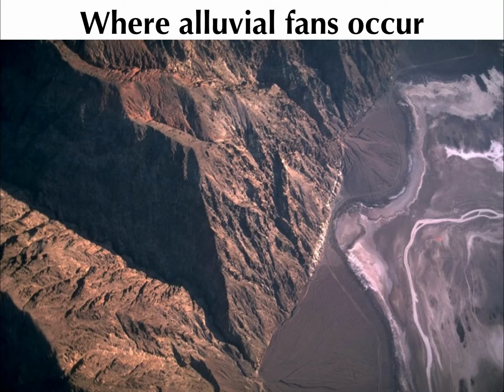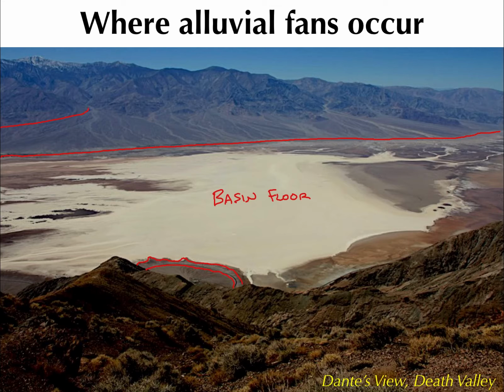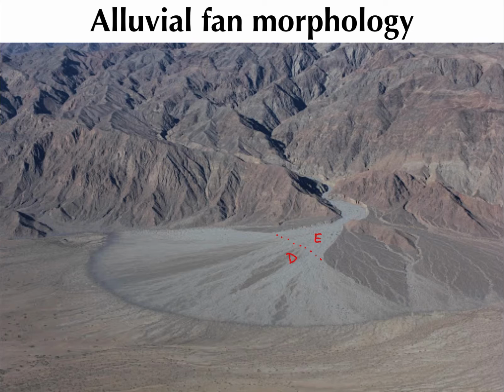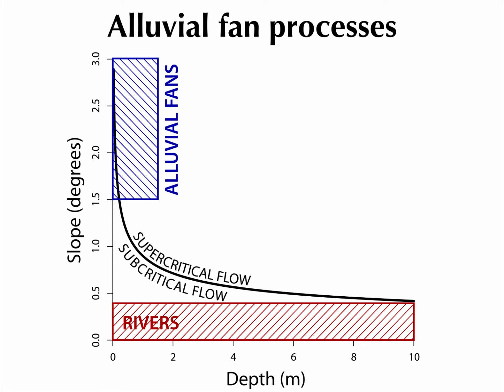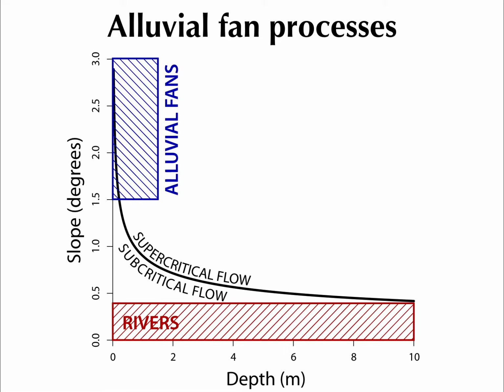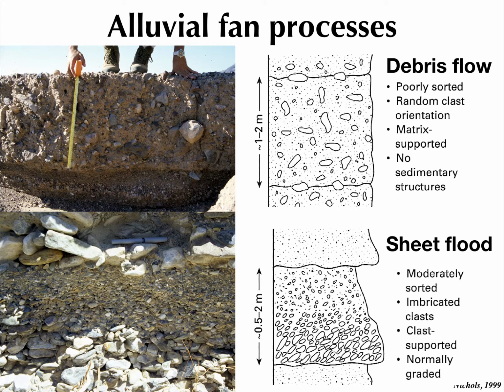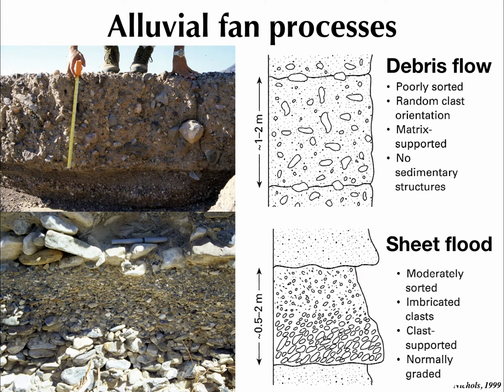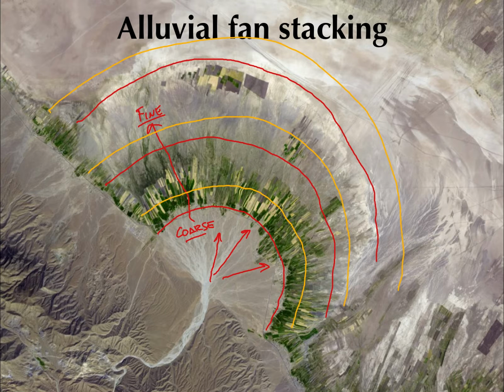Alluvial fan environments